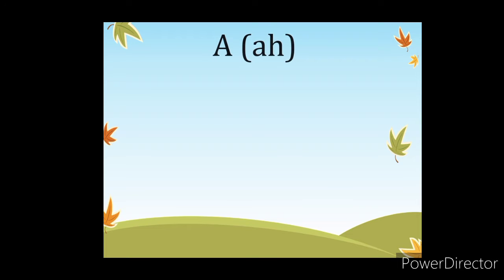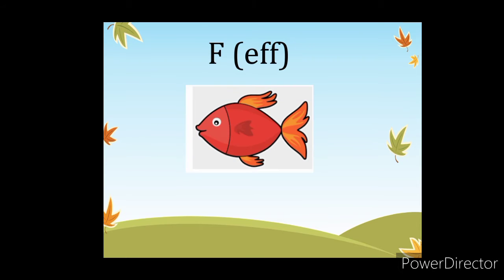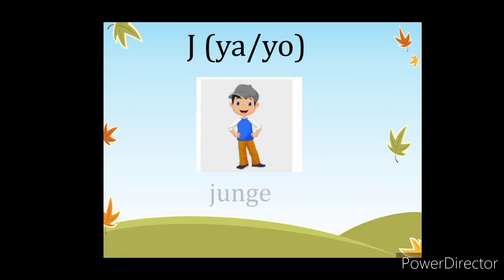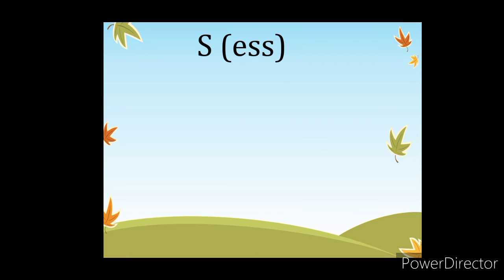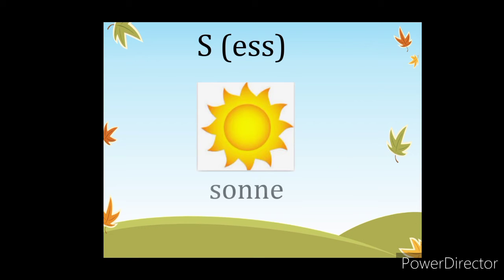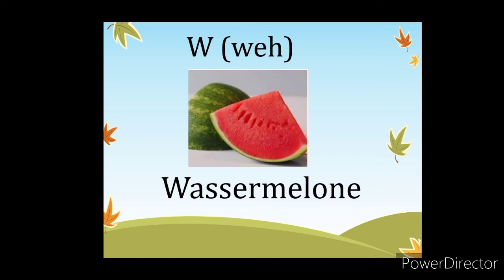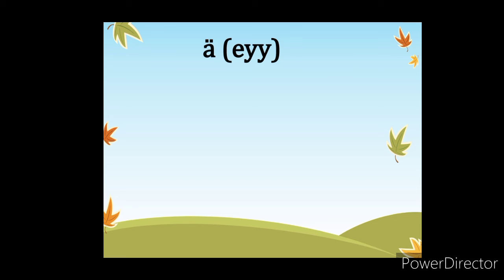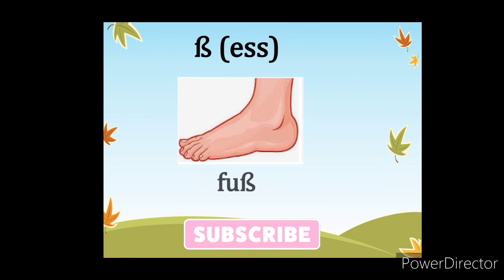german alphabets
Hi !
on this channel you will be able to learn German language from level A1 to C2
every day video will be uploaded
if any queries please ask in comment section
and can also suggest topics to make videos on

my other vdieos